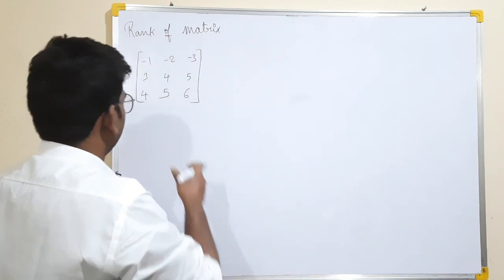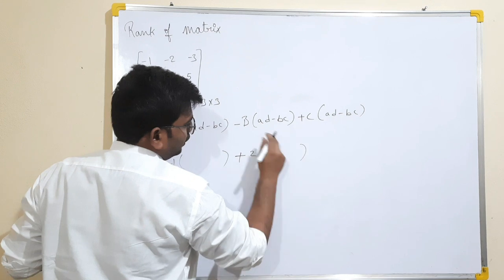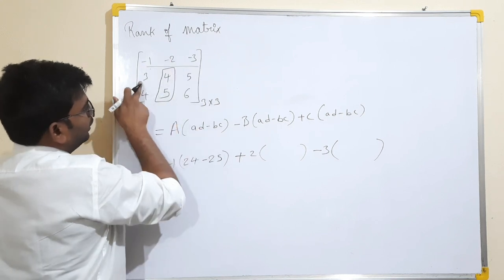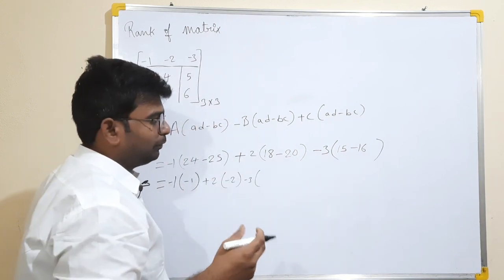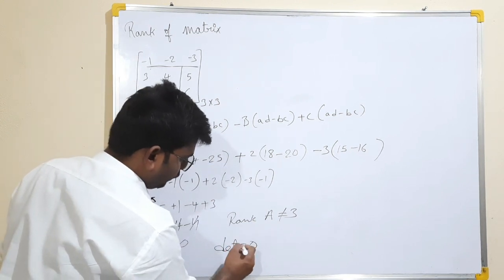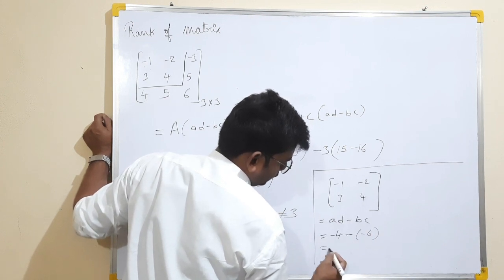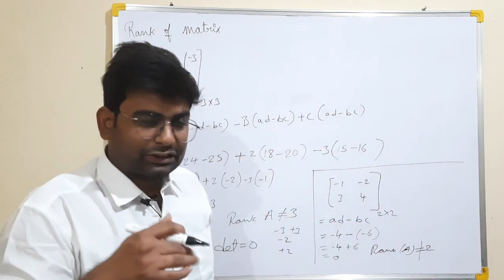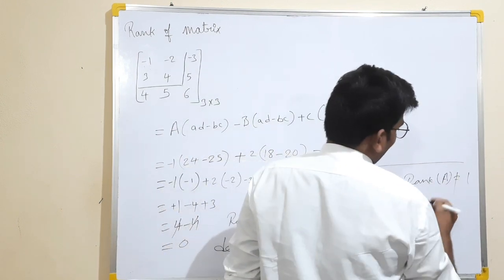RANK of matrix|DETERMINANTS